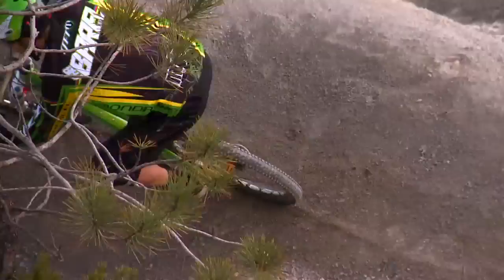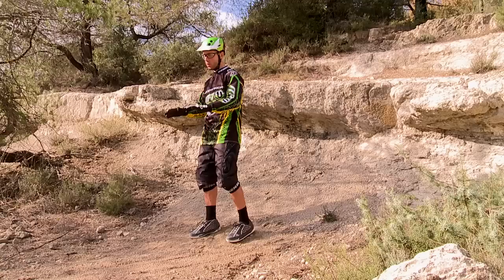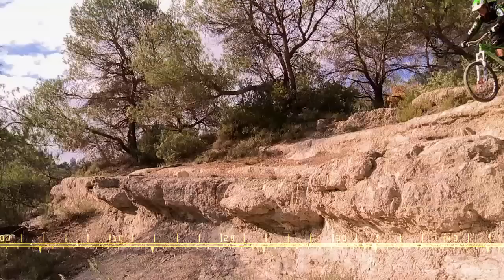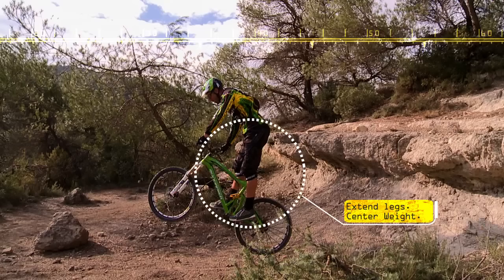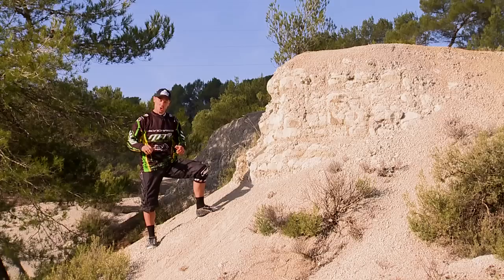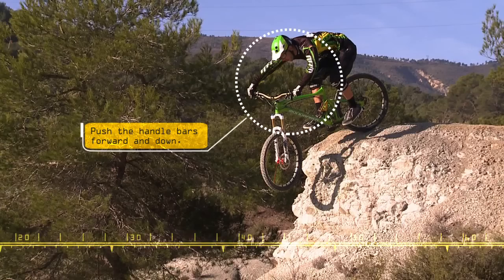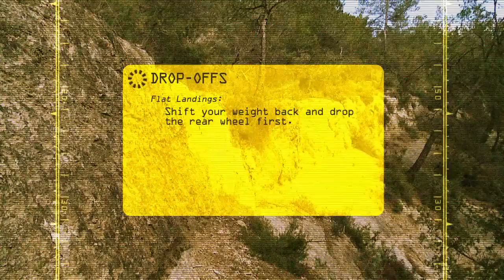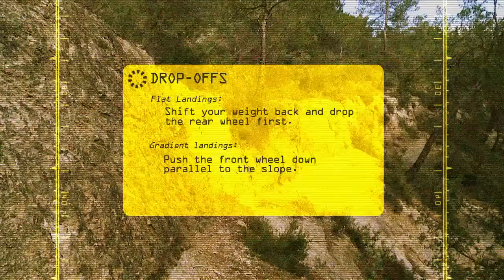how to drop-off with Fabien Barel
your arm and leg amplitude will be key to confort and suppleness on the bike. If you want to pick up the flow of the terrain you need to play with it and not fight against it...